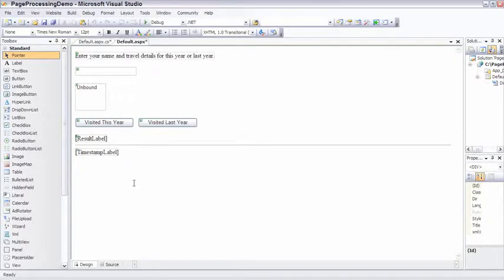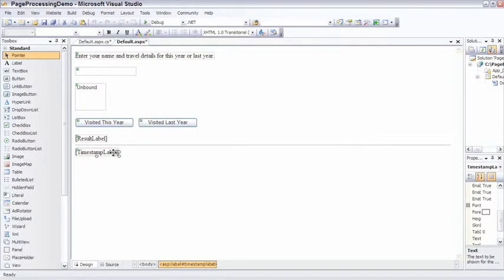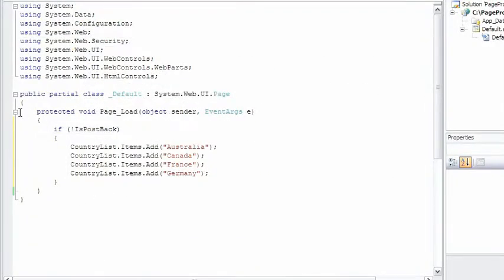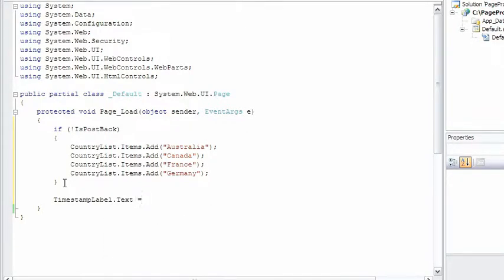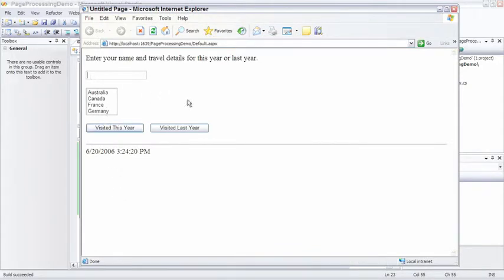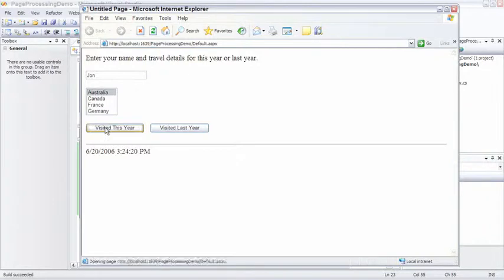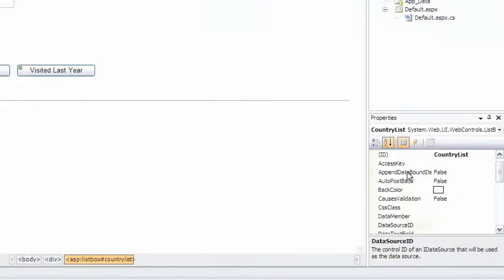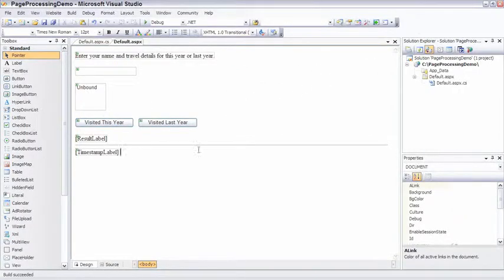Total Training for Microsoft ASP.Net 2.0 - Part26.wmv